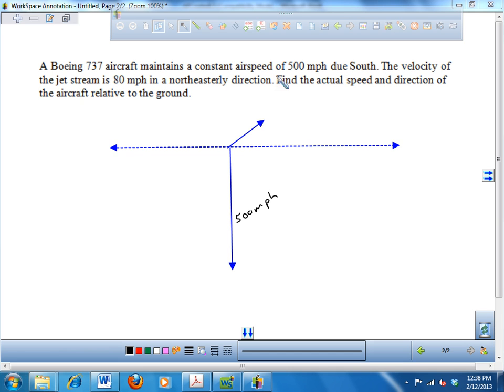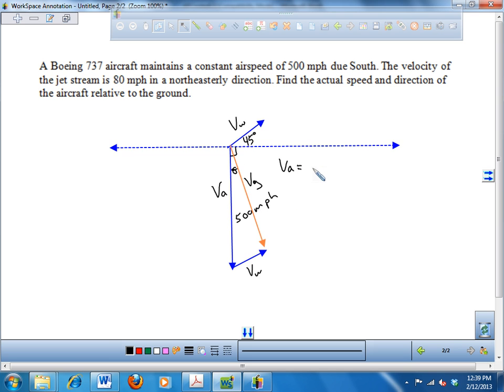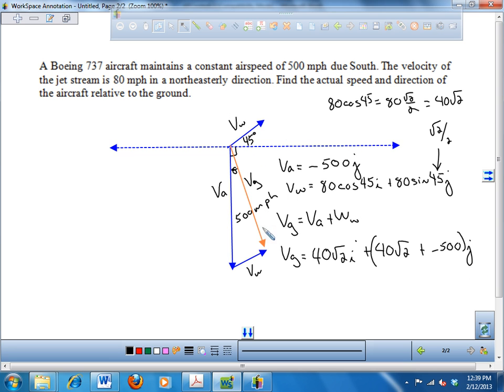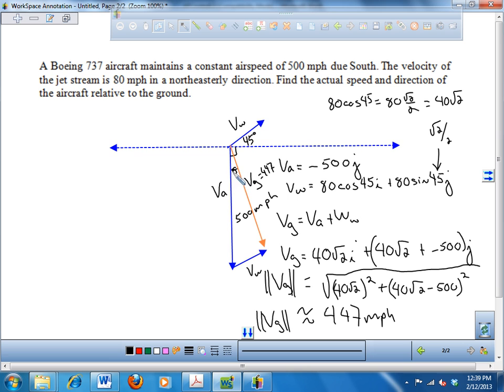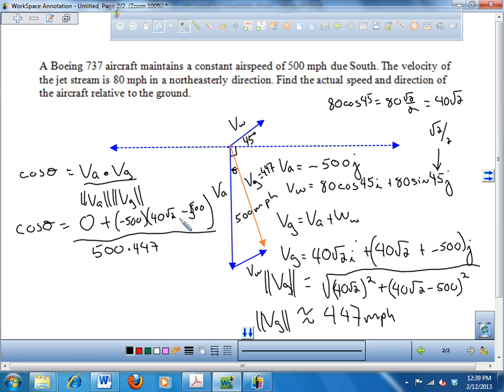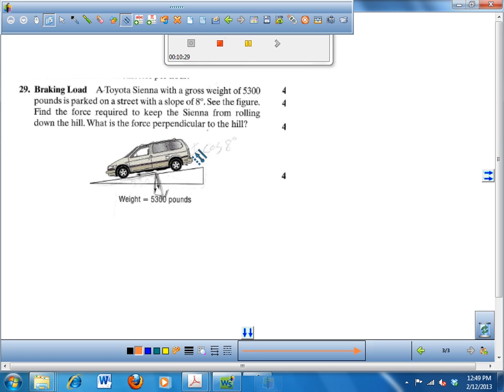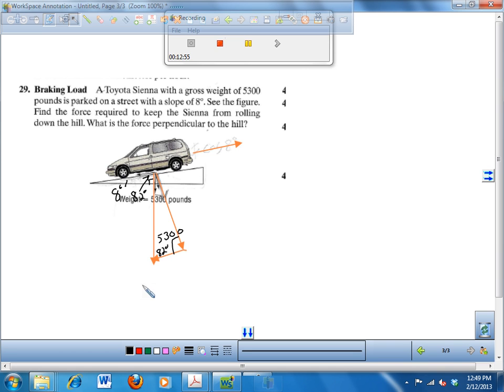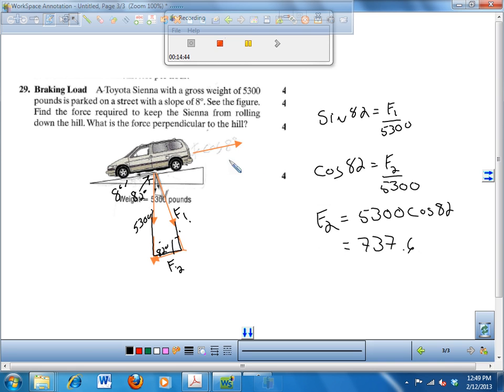8 5airplane& ramp problem